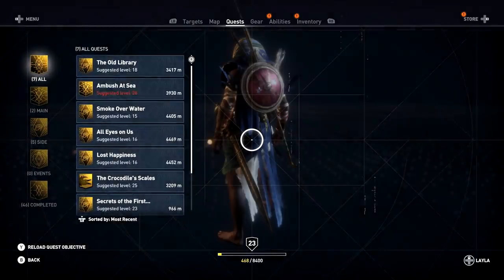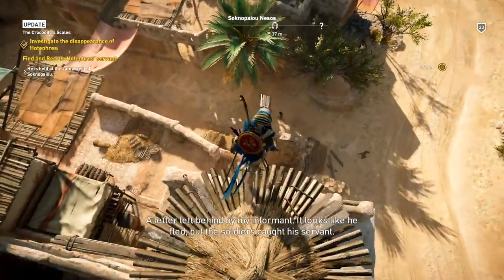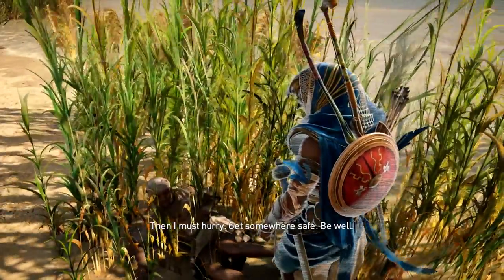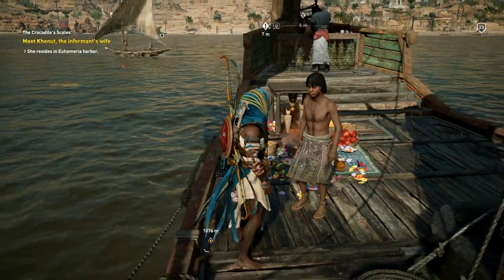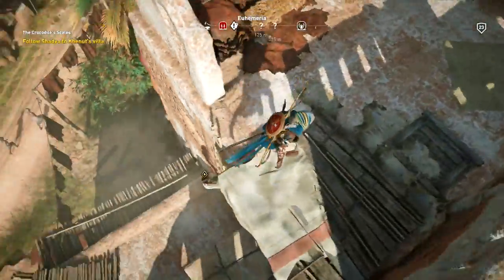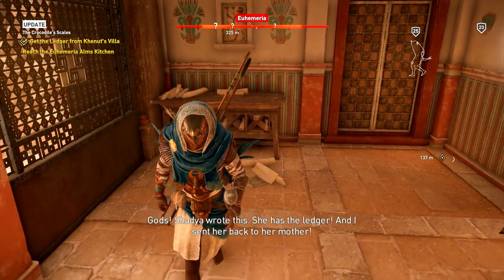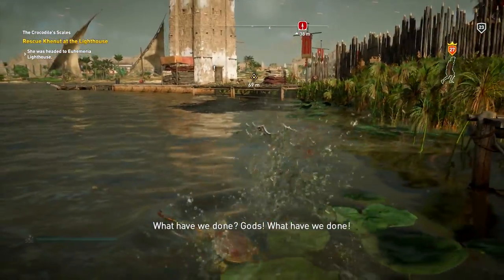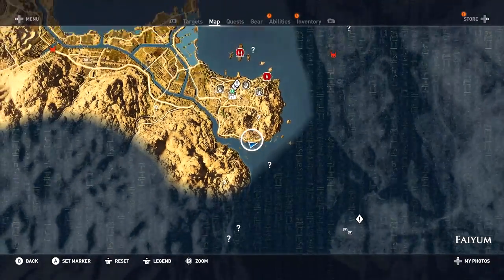Assassin's Creed Origins - Let's Play - Part 15 - "The Crocodile's Scales" | DanQ8000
"THE CROCODILE'S SCALES"

With Commentary
PC Gameplay
1080p 60 FPS

Assassin's Creed Origins is an action-adventure video game developed by Ubisoft Montreal and published by Ubisoft. It is the tenth major installment in the Assassin's Creed series and the successor to 2015's Assassin's Creed Syndicate. It was released worldwide for Microsoft Windows, PlayStation 4, and Xbox One on October 27, 2017.

The game is set in Ancient Egypt during the Ptolemaic period and recounts the secret fictional history of real-world events. The story explores the origins of the centuries-long conflict between the Brotherhood of Assassins, who fight for peace by promoting liberty and The Order of the Ancients—forerunners to the Templar Order—who desire peace through the forceful imposition of order.